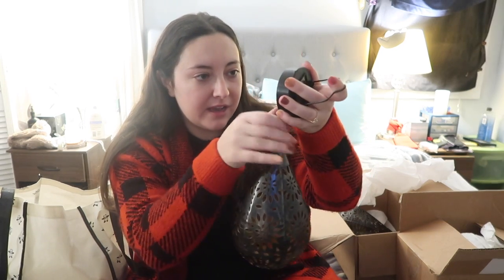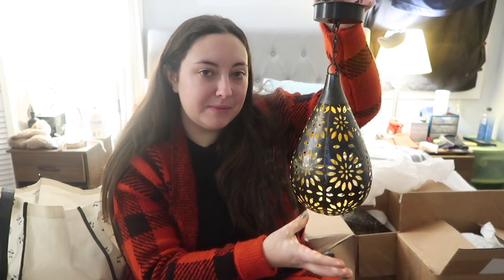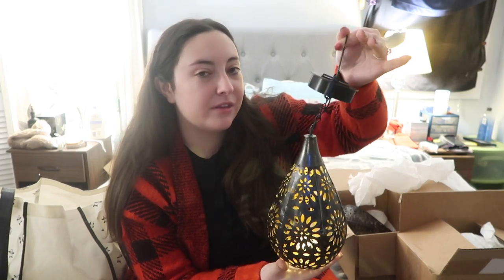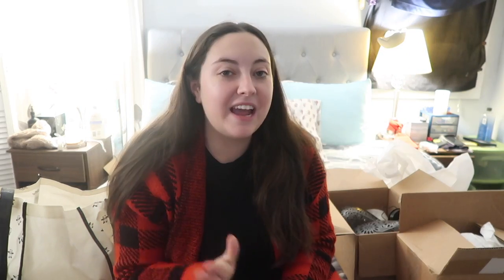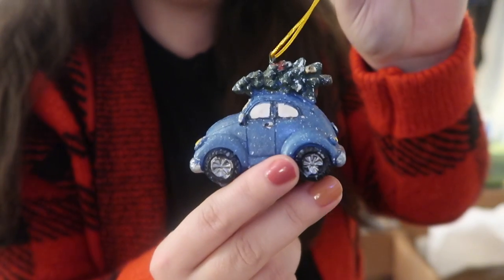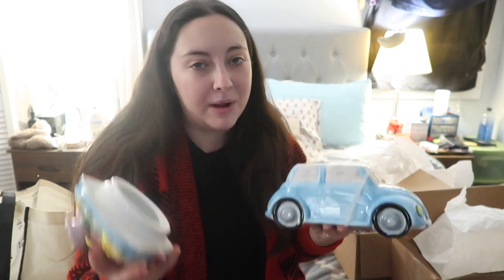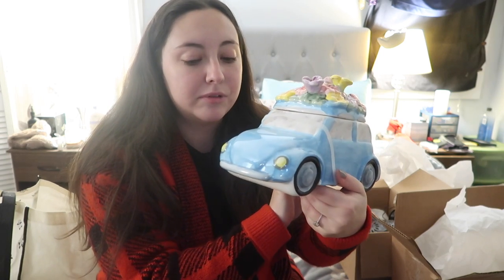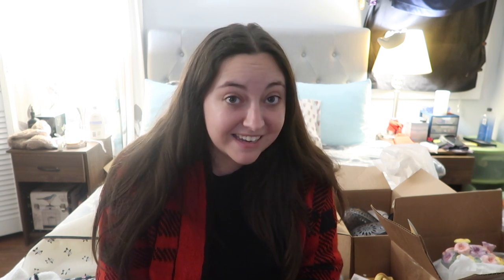A Christmas Appetizer | Vlogmas 2020 Day 8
Vlog Camera
Vlog Tripod